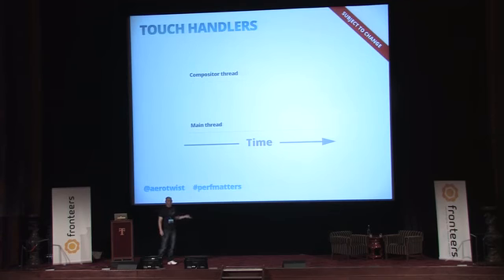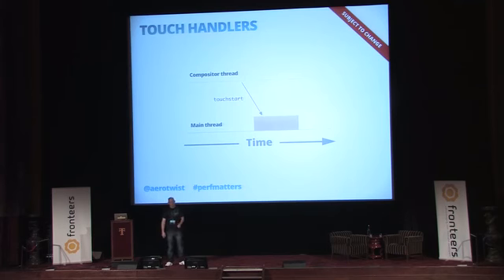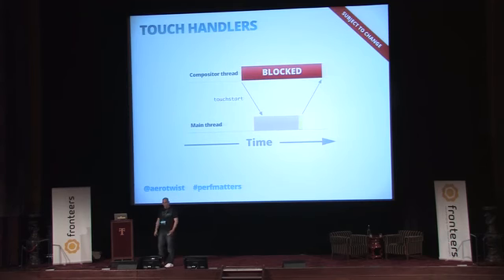Paul Lewis A developer's guide to rendering performance Fronteers 2013 SD clip8